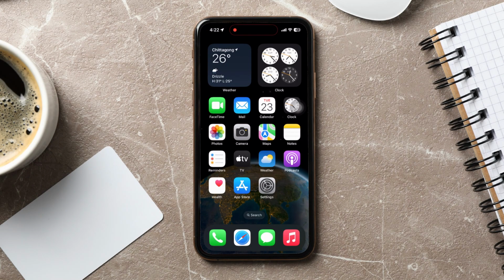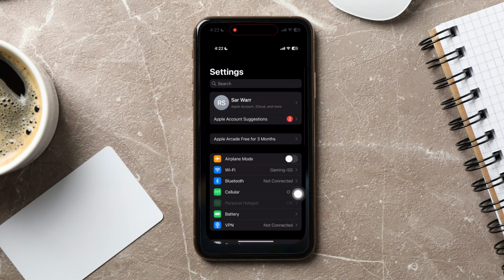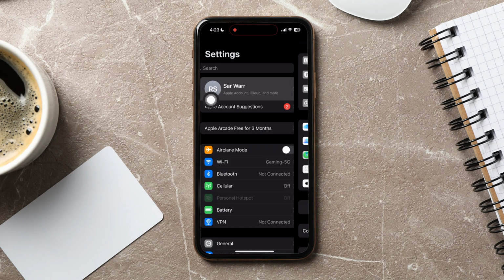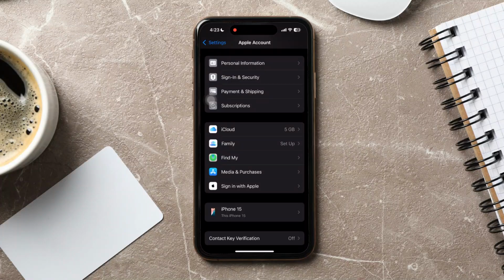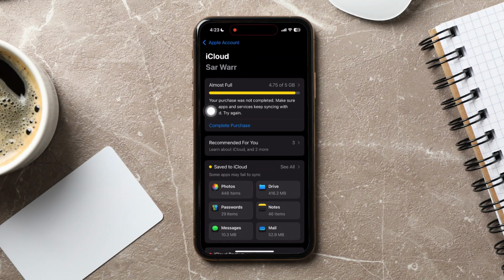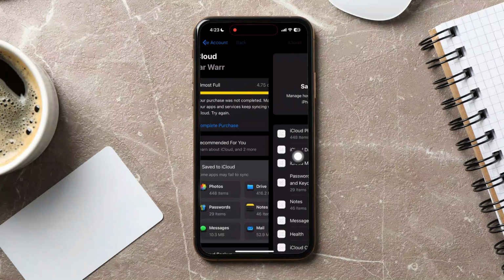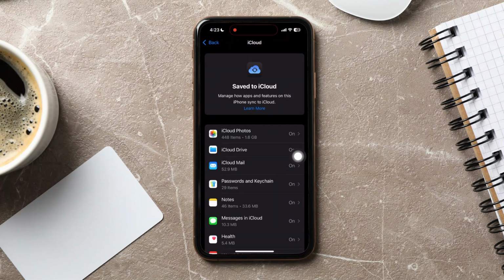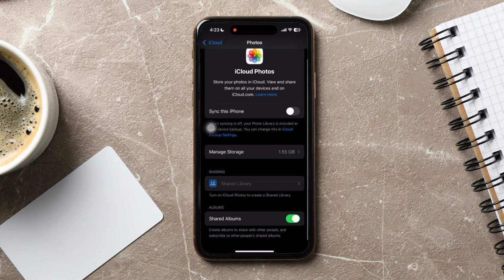How To Fix Shared Album On iPhone 2026 (Step-By-Step Tutorial)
Today I'll walk you through how to fix shared album issues on your iPhone when photos aren't syncing or family members can't see your pictures. You'll learn the most common troubleshooting steps to resolve shared album problems, including checking your iCloud settings, managing album permissions, and ensuring everyone has the right access. We'll cover how to fix shared album on iPhone by going through network connectivity checks, updating your iOS version, and restarting the Photos app when albums won't load properly. I'll also show you how to re-invite people to shared albums and what to do when photos appear missing or won't upload to your family photo collections.